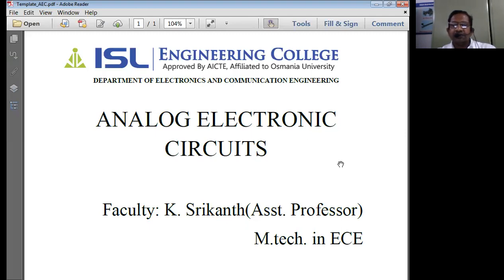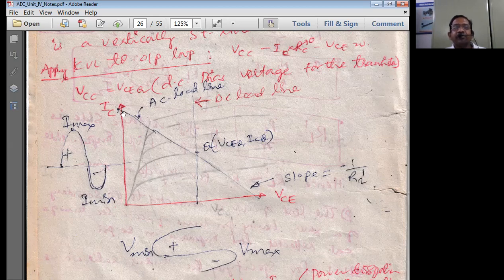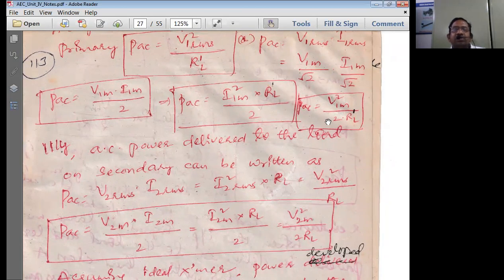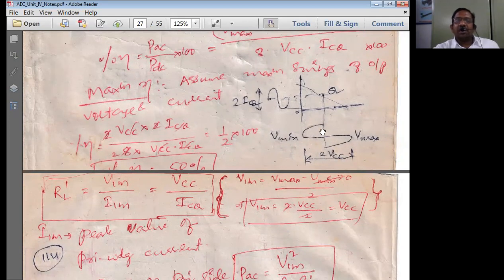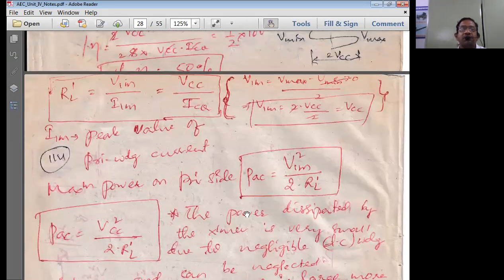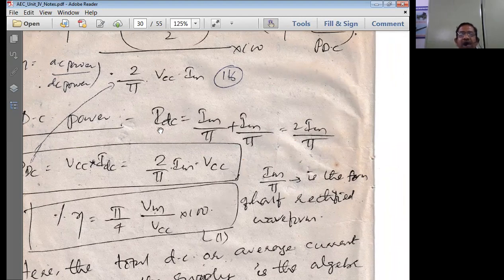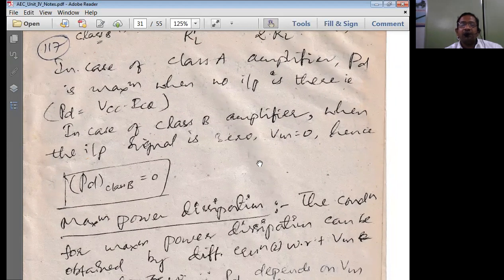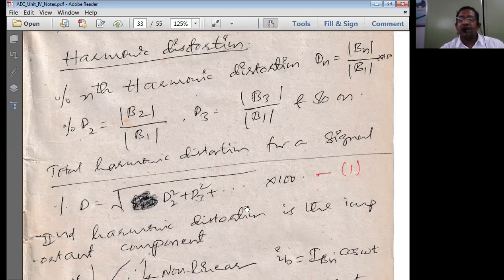AEC 28 08 2021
Problems of Class-B
Attendance Linnk